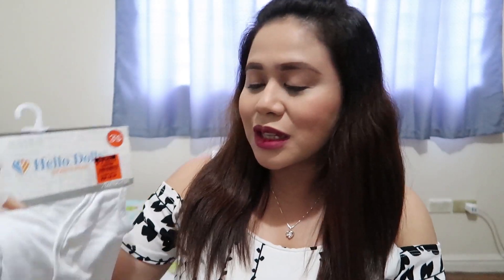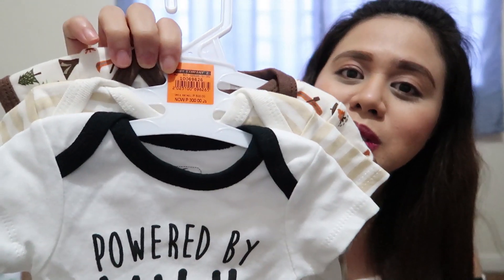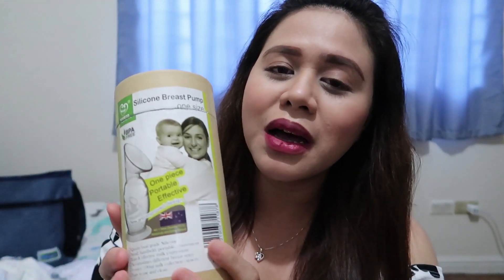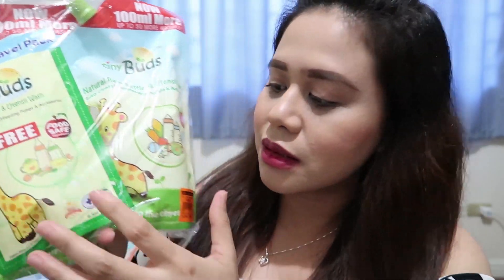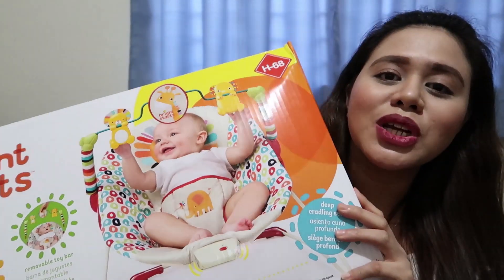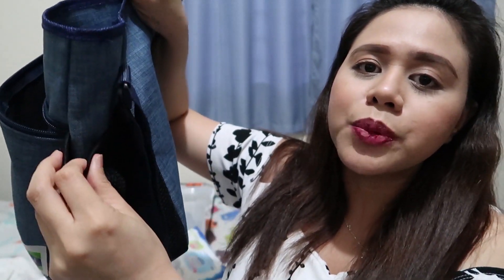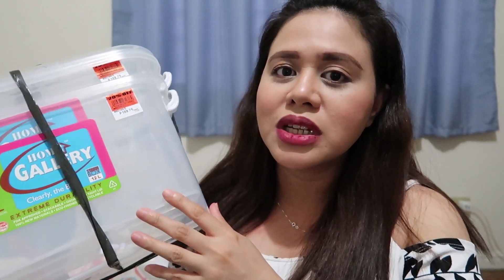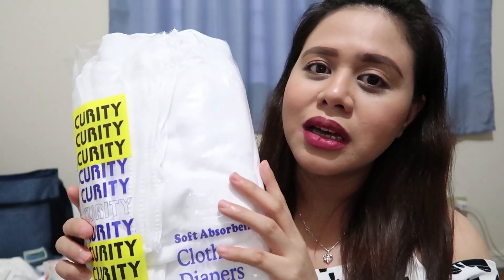Grand Baby Fair 2018 Haul + New Born Essentials || Poti Travels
We visited the Grand Baby Fair 2018 in SM Megamall last January 2018. Lots of discounts and freebies (swag bag) were given away by big & small baby brand companies. Excited parents to be, we hauled diapers, baby clothes, accessories and many more.

If you'll have chance to go to the next Baby Fair, don't hesitate and grab the opportunity!